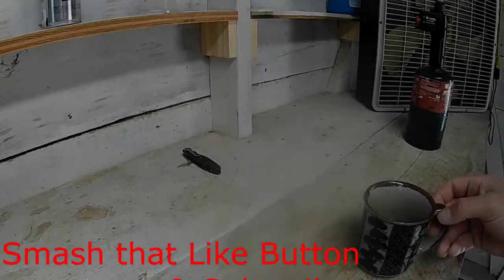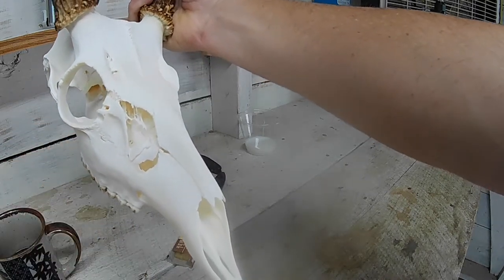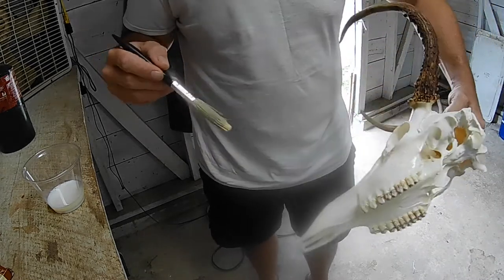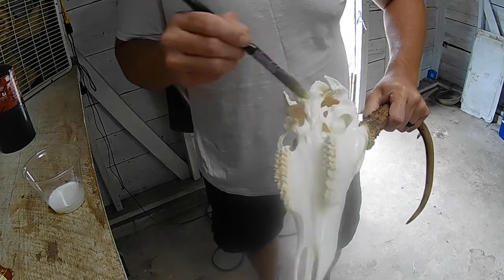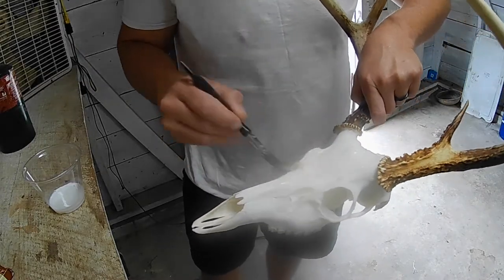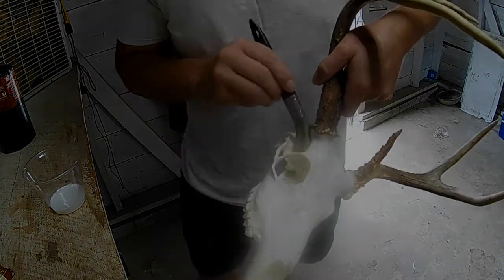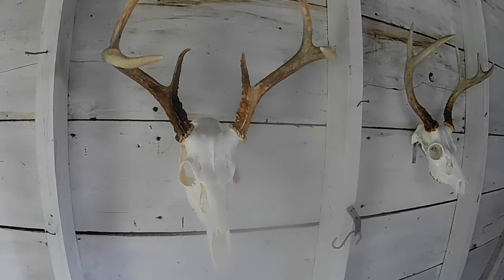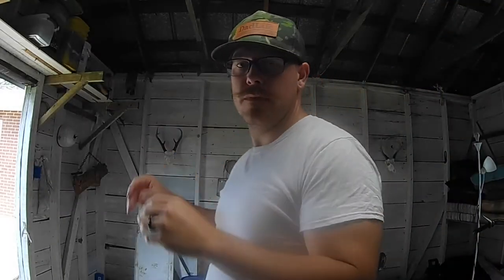How to Protect Those European Mounts.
Applying a coat of mop n glow to protect the European mounts from dirt and dust. Its the cherry on top when it comes to European mounts.